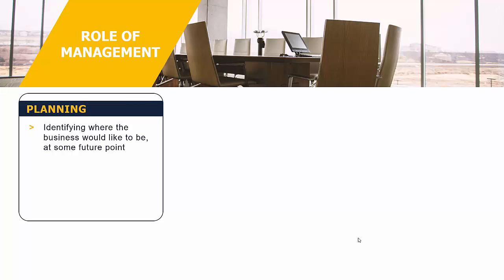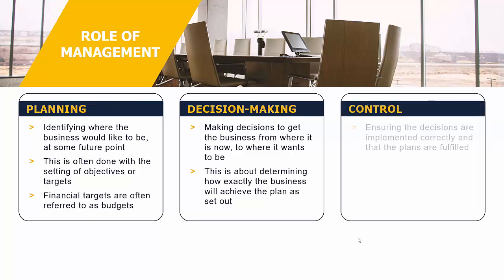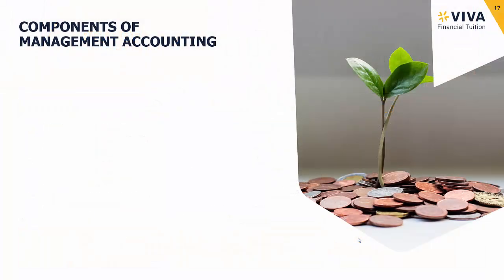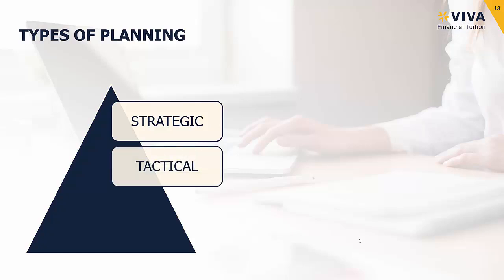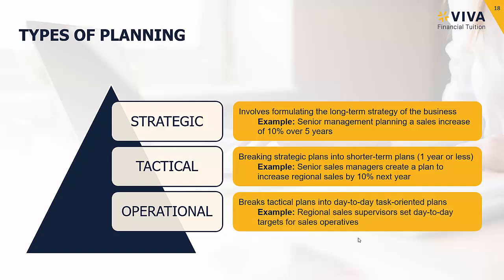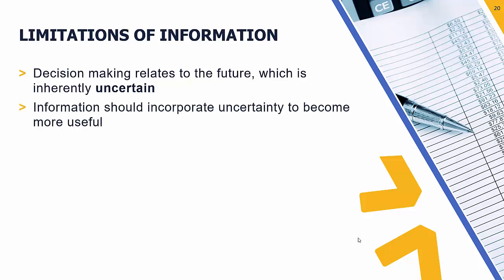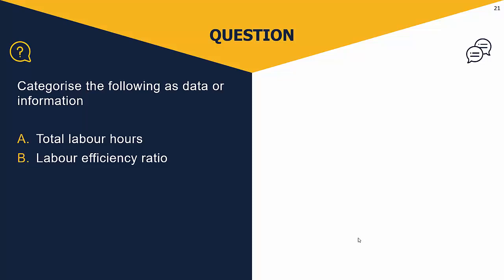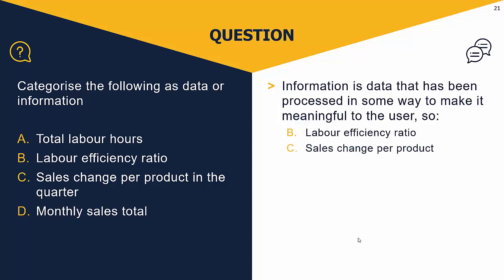ACCA Management Accounting (MA) Course: 3. Role of Management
Lecture 3 from Unit 1 of VIVA's premium on-demand ACCA Management Accounting course, delivered by world-renowned tutor Nick Drape.